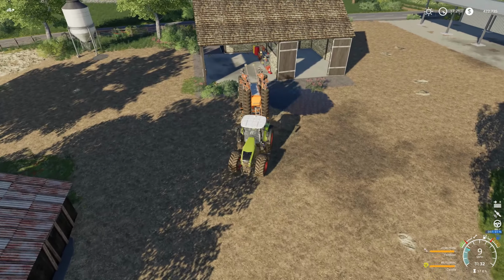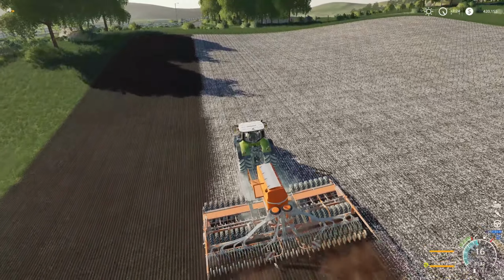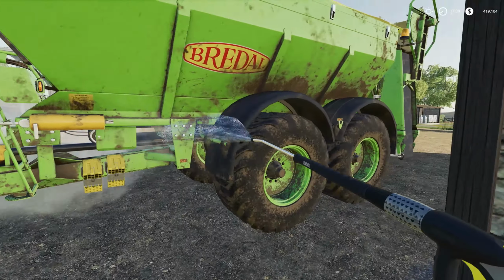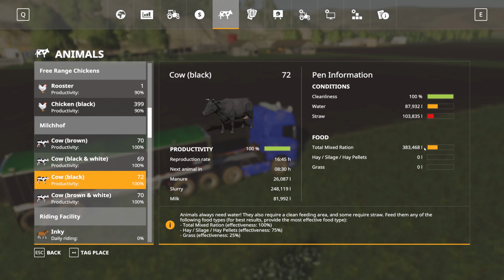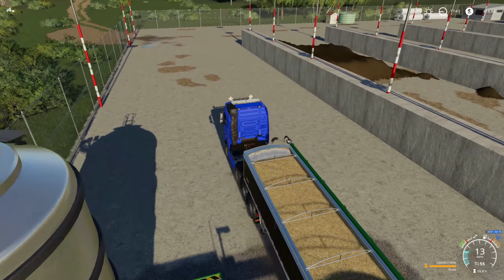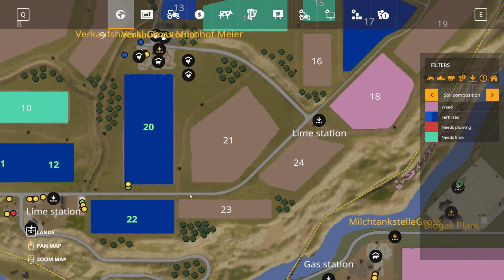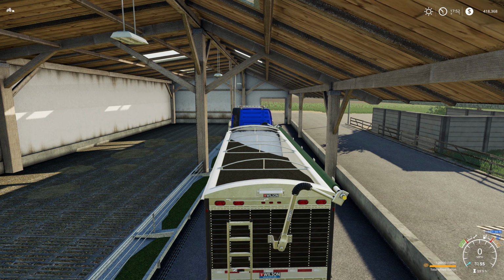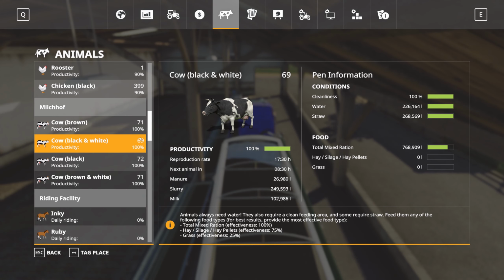The Pacific Northwest Ep 128 Replanting the upper fields Farm Sim 19